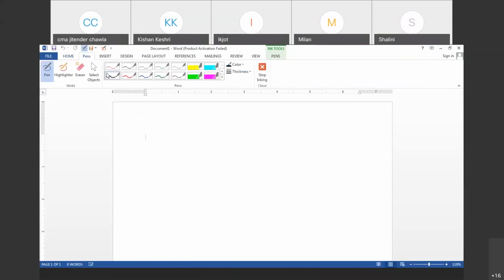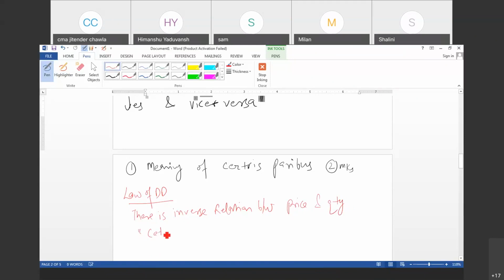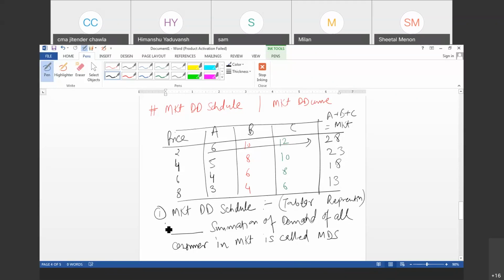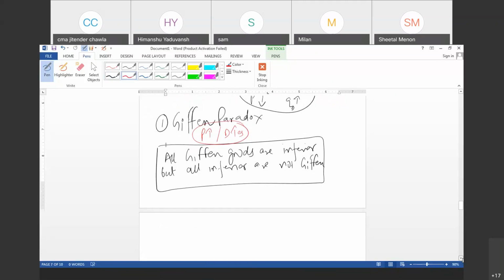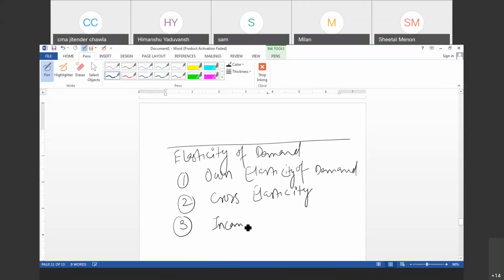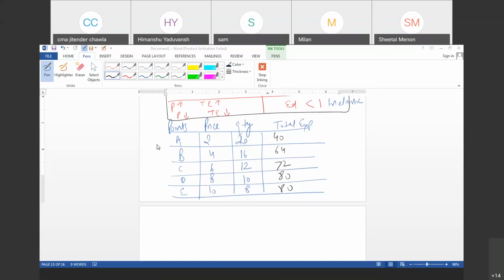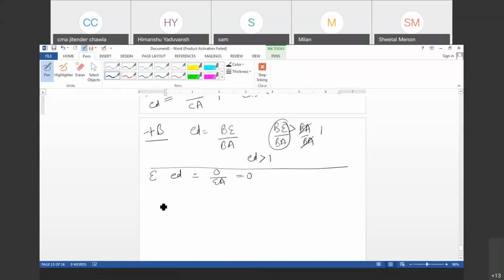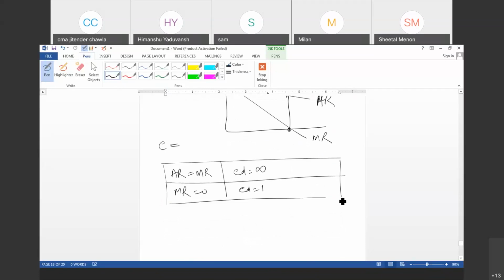Paper 20 Final Class 4 for December 2020 term